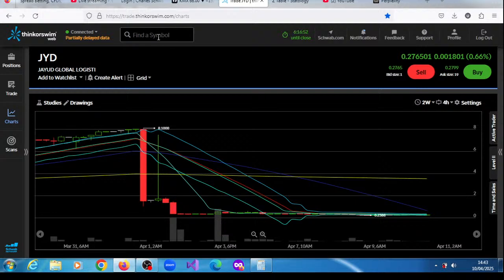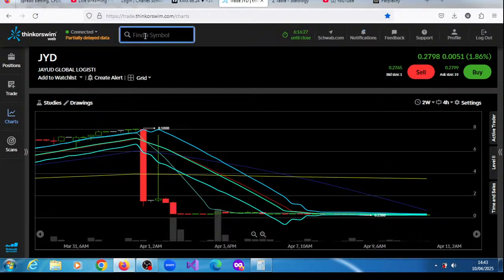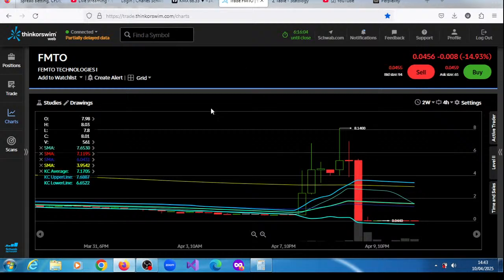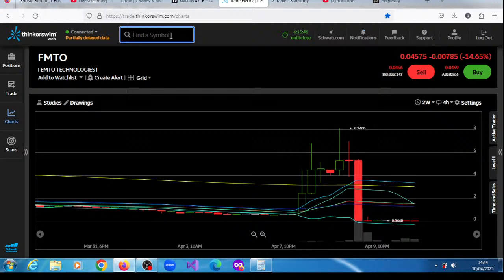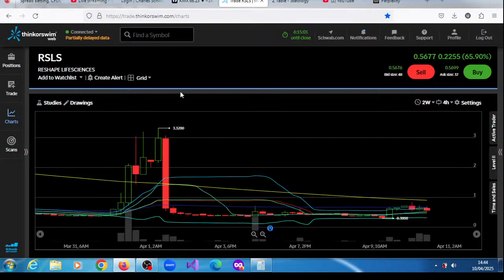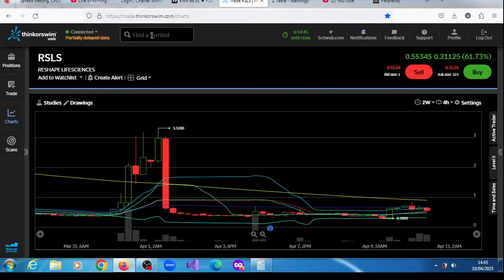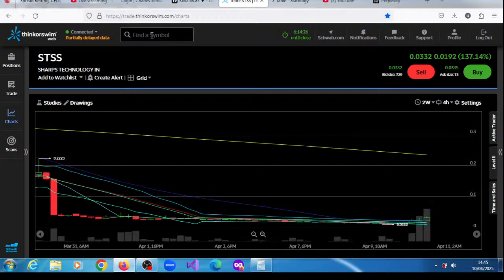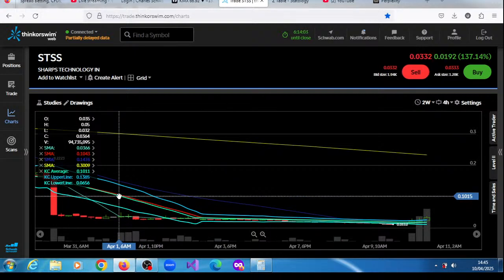JYD, FMTO, RSLS & STSS Plunge Pattern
smci stock chart, smci stock price target, smci stock news today, smci stock news today nasdaq, smci stock price target 2025.

Short sellers – who aim to profit by selling borrowed shares and buying them back later at a lower price – are down over $145 billion for the year, according to an Ortex analysis of short interest in 1,500 U.S. stocks. The losses have come in the face of a rally that has ramped up in the fourth quarter on expectations that the U.S. Federal Reserve is done raising interest rates and will likely pivot to cuts next year. The index is up 22.9% year-to-date and around 2% away from a record high.

Have the markets bottomed out?
How do you pick the bottom of the market? Price and volume are key tools for identifying market bottoms and peaks. When using volume in a downtrend, it's important to look at the downtrend at certain intervals to see how it fits the bottoming scenario. Two key methods for finding volumes involve looking at volume histograms and on balance volume (OBV).
How long until the market hits bottom?
Do markets bottom before a recession?
Does the stock market usually bottom before a recession?
Are we in a bull or bear market 2023?
Will stock market recover in 2023?

An option gives the buyer the right to buy or sell a security at a given price on a given date. Buying a call option is essentially betting the underlying asset will rise in price.
Why Did The Stock Market Crash?
What are key market indicators? Common examples of market indicators
include market breadth, market sentiment, on balance volume, and moving
averages. Some of the most accurate of these indicators include:

    Bollinger Bands
    Stochastic Oscillator
    On-Balance Volume
    Ichimoku Cloud
    Fibonacci Retracement Levels
    52-Week High

How do you know if a market has bottomed? Stocks tend to bottom when
there are few sellers of that particular stock. It sounds ridiculously simple, but think about it: if few sellers exist, more buyers remain and
buyers are more willing to pay a higher price for the stock. This means a price bottom has formed.
Stocks On The Move Today.
what are key market indicators?
How do you know if a market is bottomed?
Why is the stock market bottoming out?
Is it a good time to invest when the market is down?
When did the stock market hit the bottom?
market bottom out meaning, market bottom indicators, how to spot the bottom of a bear market, how to tell when a stock is about to go up, when will the market hit bottom, how to identify a stock market bottom.

nasdaq composite
netflix stock
ny daily news
tesla stock price
spy stock
nasdaq today
nasdaq futures live stream
futures market
dow futures now
qqq stock price
spy futures

Watch Stocks Live!
how to scan and find stocks before they breakout
how to find penny stocks before they breakout

hut stock nasdaq, hut.wt stock, hut nasdaq, hut 8 mining, hut8 mining stock,
What happens to a stock during a short squeeze?
Is short squeeze illegal?
How do you find a short squeeze stock?
What stocks are heavily shorted?
where to watch stocks live on tv
where can i watch stocks live
where to watch stock market live
where to watch stocks live
how to watch stocks in real time
how to watch stocks
stocks
stock market
stocks to buy
best stocks
stock market